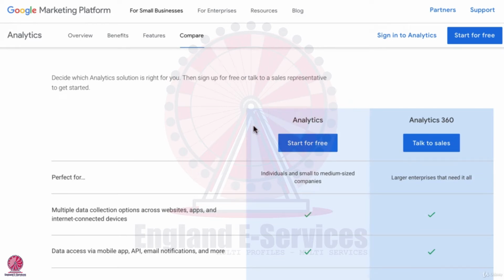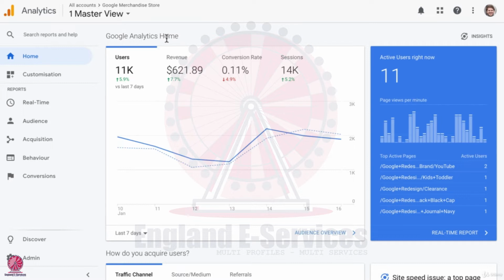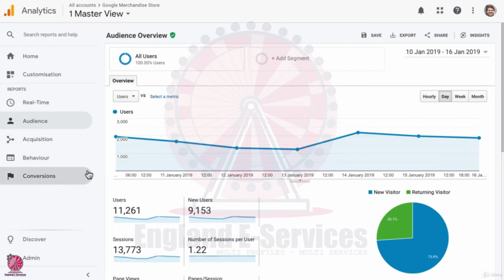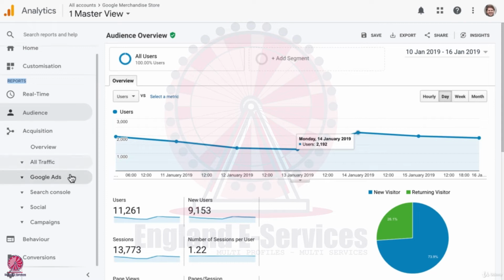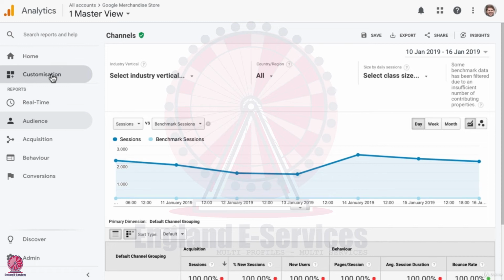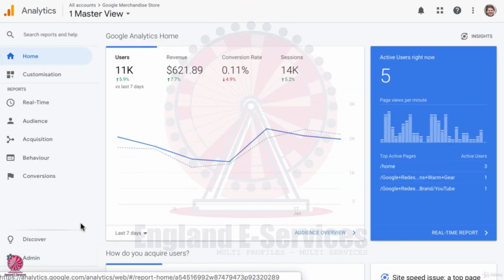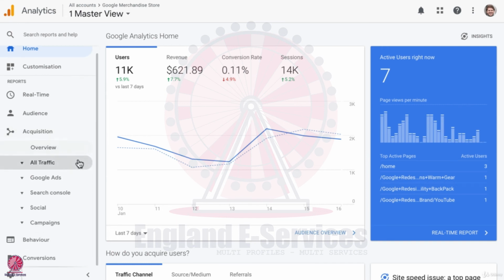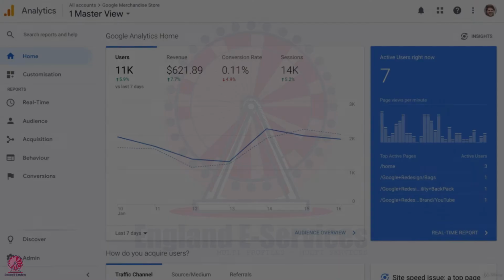The Complete Digital Marketing Course:[PART12:Google Analytics](EP2:Google Analytics Overview)